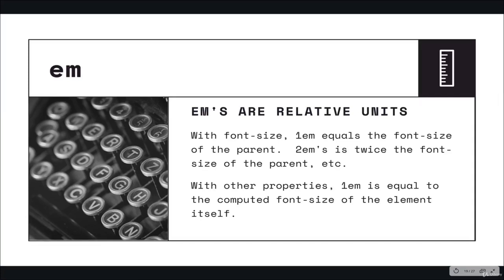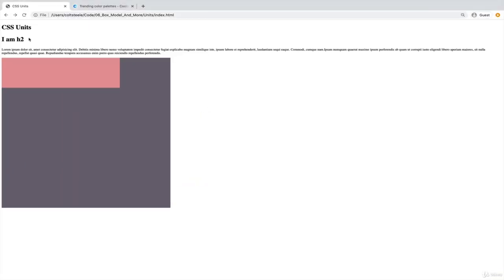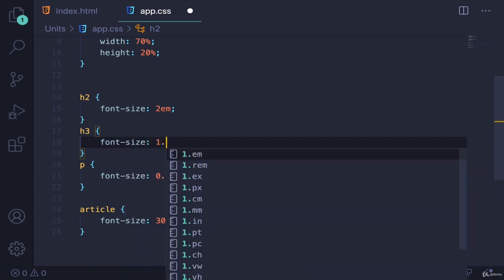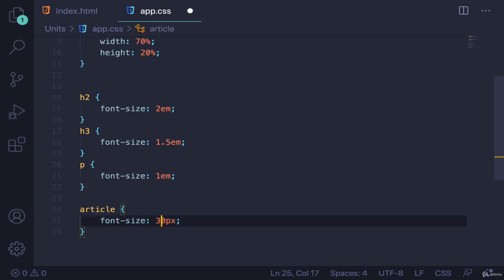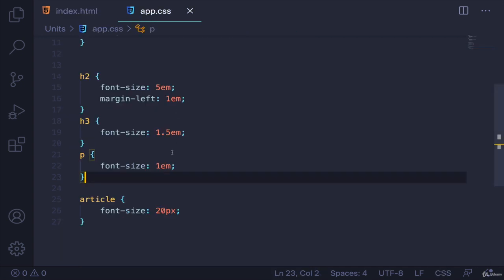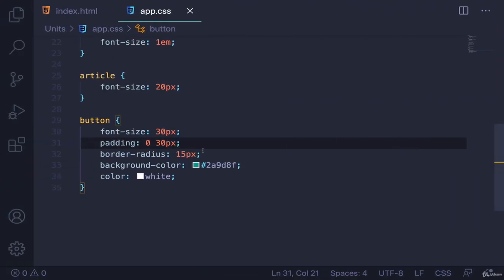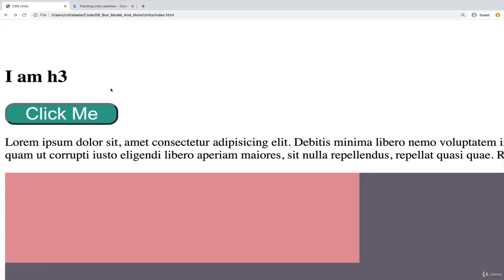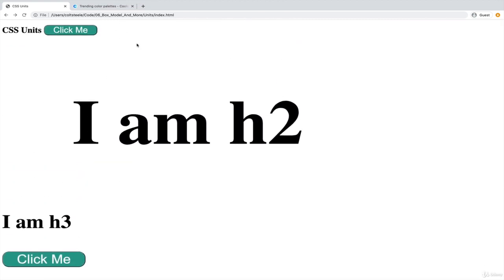73 CSS Units ems | Full Web Development Course 2024